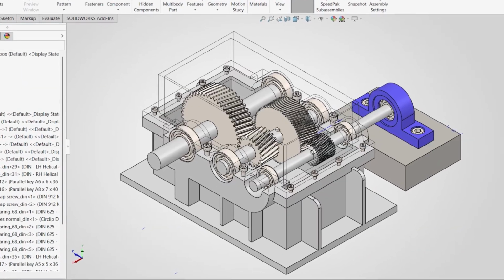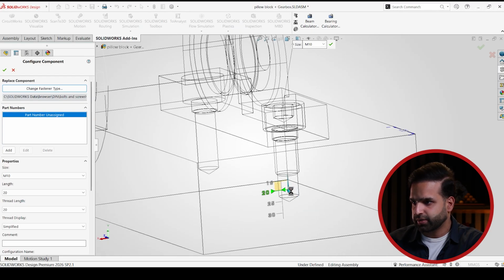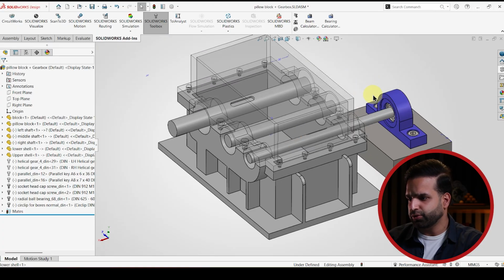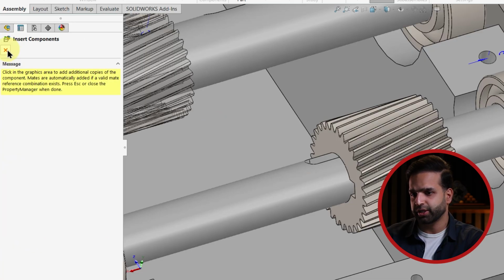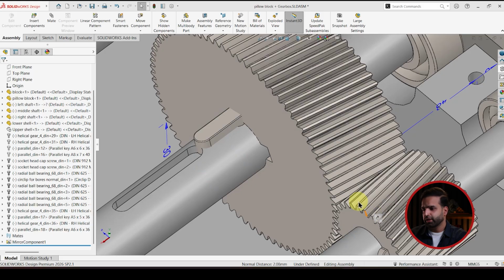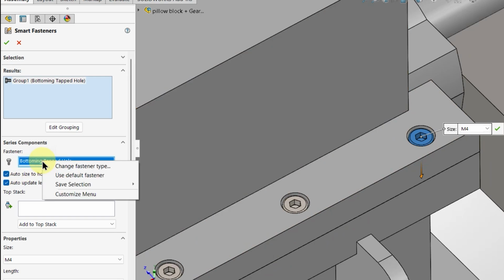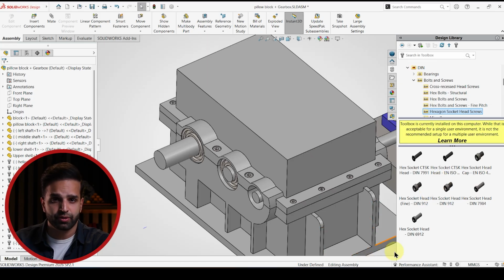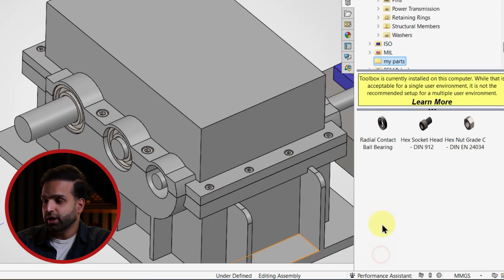SolidWorks Toolbox Hacks You Need to Know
In this SolidWorks session, you'll learn how to speed up your assembly workflow by using the Toolbox library efficiently. Discover how to insert and customize standard components, work with gears, bearings, bolts, nuts, washers, and use powerful assembly automation tools to save hours of repetitive work.

In this video you'll learn:

✅ Import and customize Toolbox components
✅ Insert gears, bearings, bolts, nuts, and washers in seconds
✅ Configure Toolbox parts for your project
✅ Use Smart Fasteners to automatically populate fasteners
✅ Use Pattern Driven Component Pattern for repeated hardware
✅ Create a custom Toolbox folder with your favorite components
✅ Best practices for faster and cleaner assembly design

Whether you're a beginner or an experienced CAD designer, these techniques will help you build assemblies faster and improve your SolidWorks workflow.